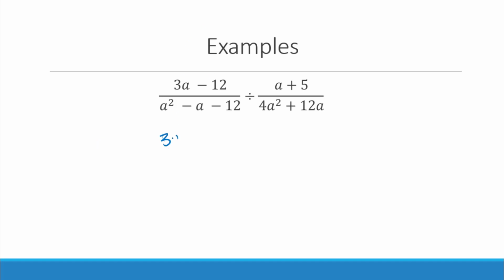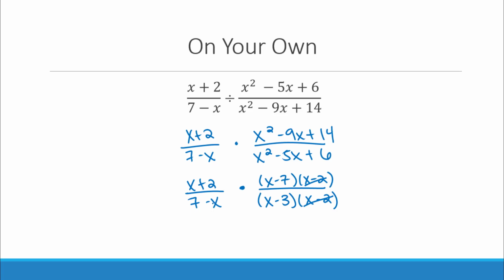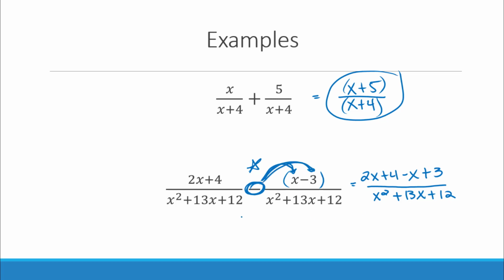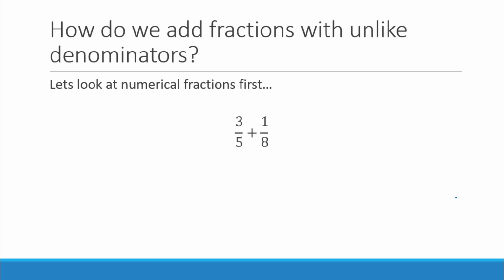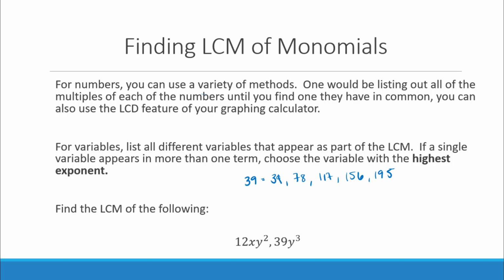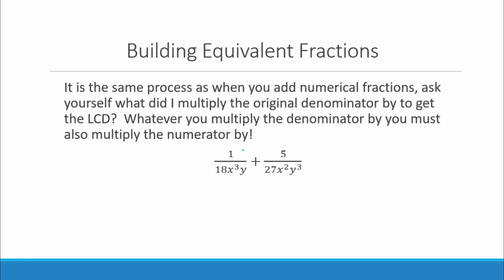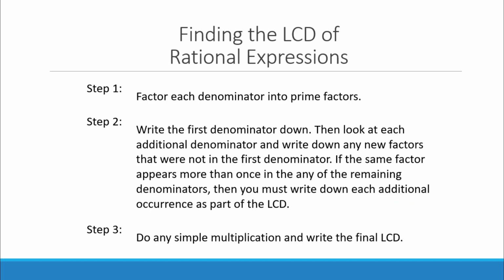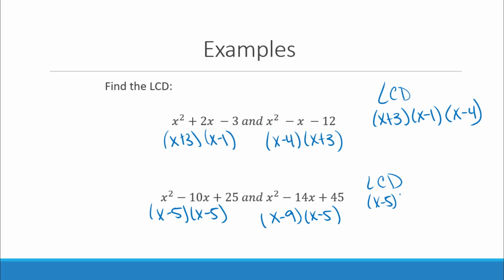Unit 14 Part 2